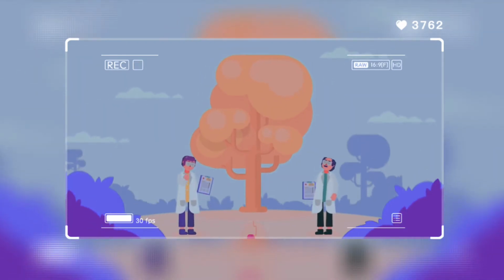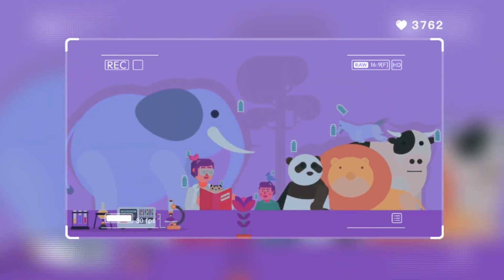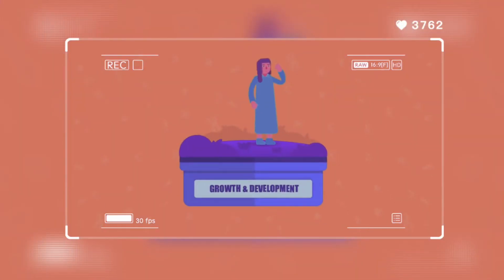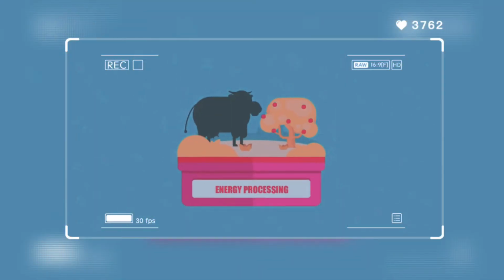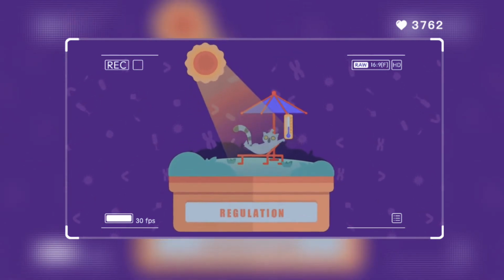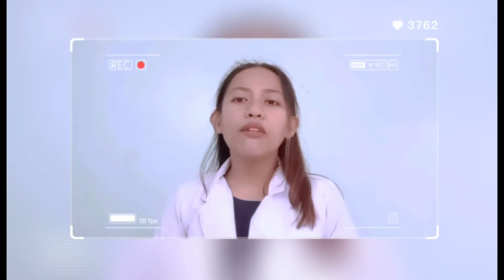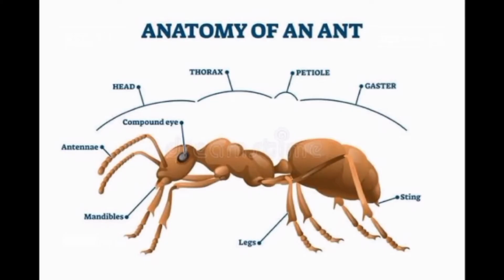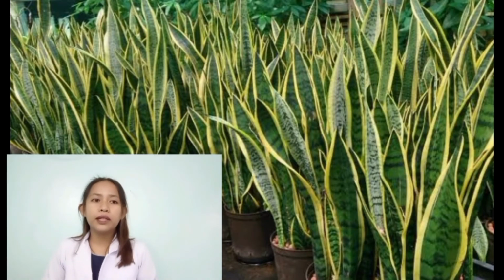PRACTICAL APPLICATIONS OF SCIENCE IN OUR DAILY LIVES - STEM 1203🧪🤓 (Group 5-DameYarn?)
Group 5- A Combined Performance Task in Biology, Chemistry, Physics and MIL.

STEM-1203

Members:
Romualdo, Aicee
Dagcutan, Ken
Salat, Bai Lyra
Palalay, Gabriel
Sumayo, Nilo
Bermudez, Marianne
Paid, Charlene
Valdez, Norienne